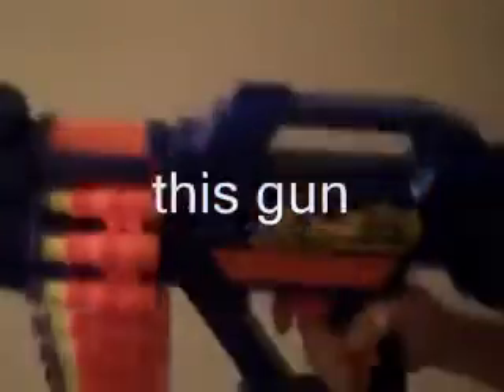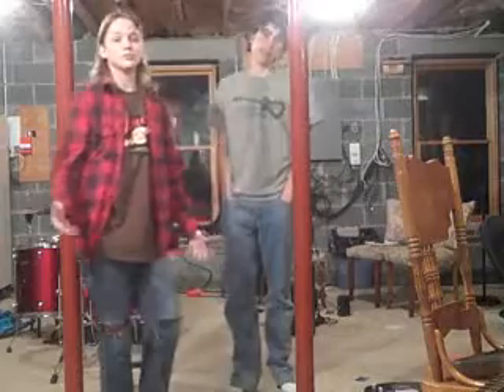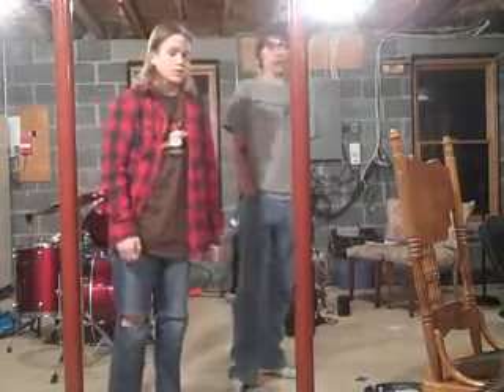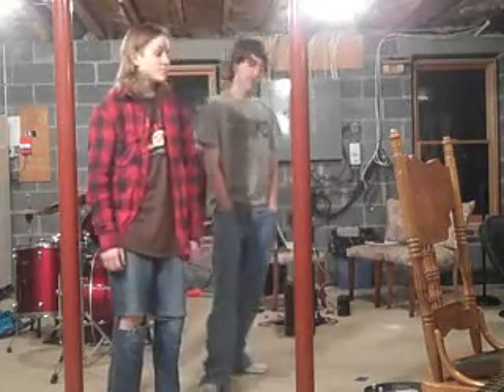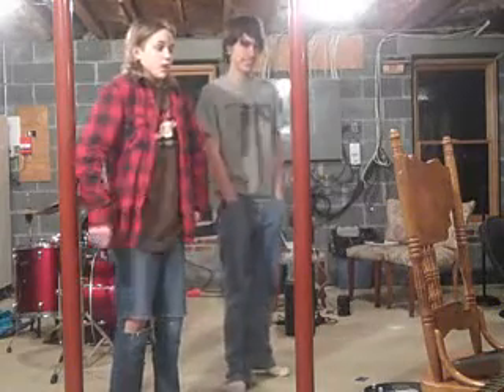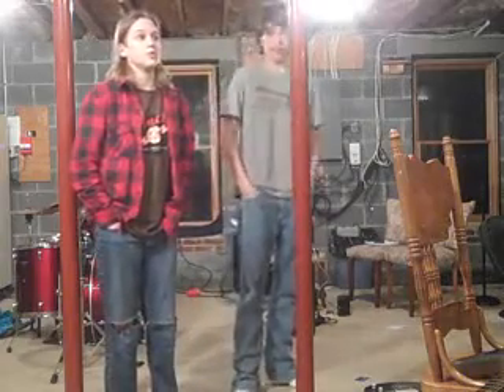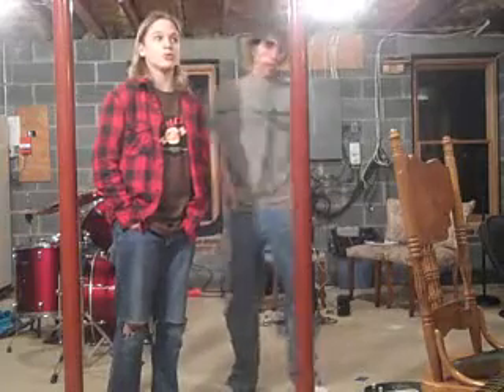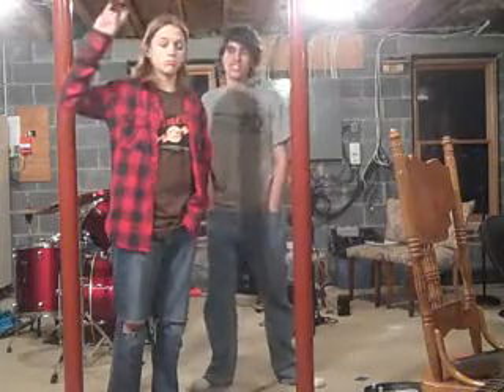Nerf Comparisons: Nerf Hailfire And Belt Blaster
Aaron and Josh test two dart guns.